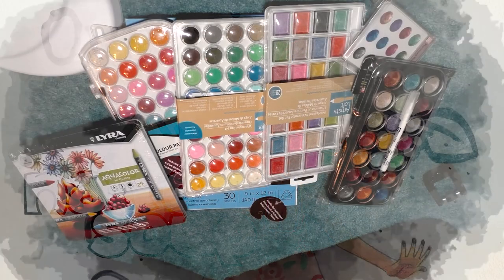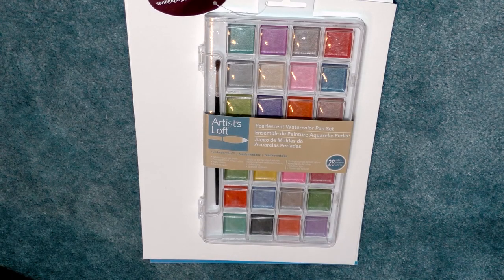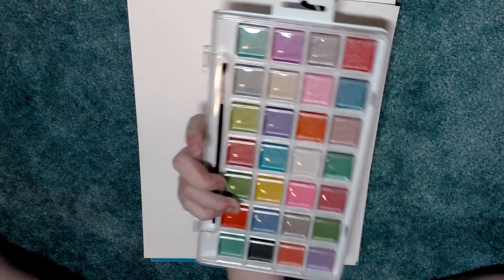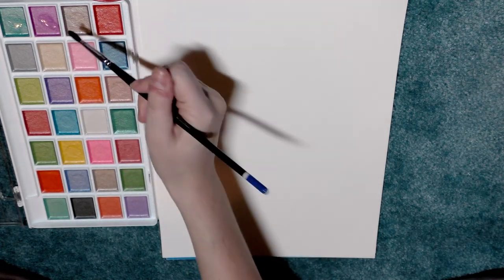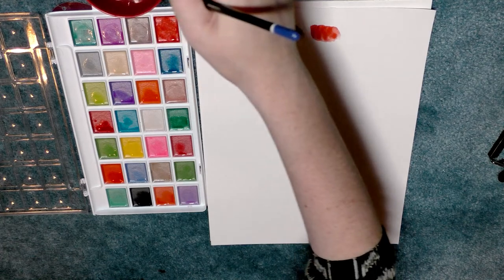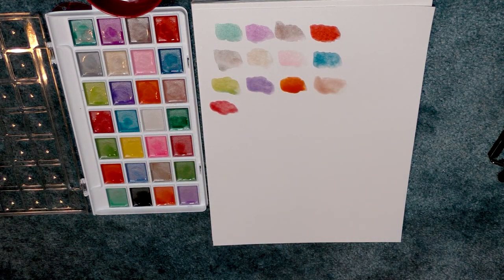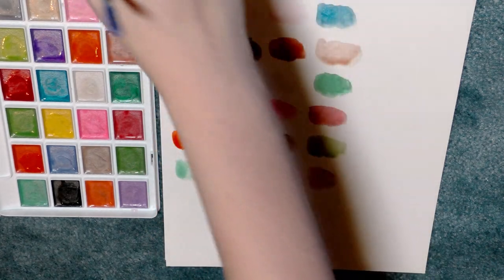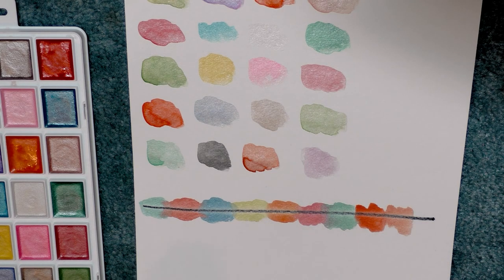Artist Loft Pearlescent Watercolors- Unbox and Swatch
In this unbox and swatch demonstration, I swatch Artist Loft’s Pearlescent watercolors.  Are they fit competition for the likes of Finetec?  Or are they a horrible gummy mess?  There’s one way to know for sure, and that’s to watch!